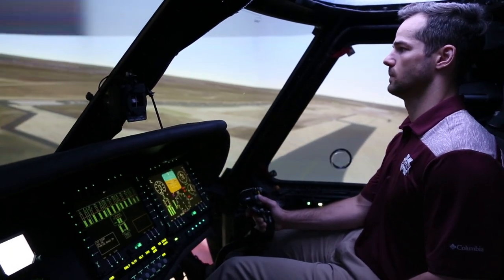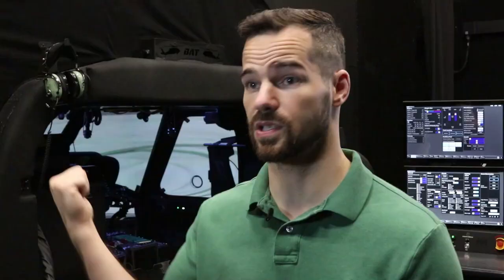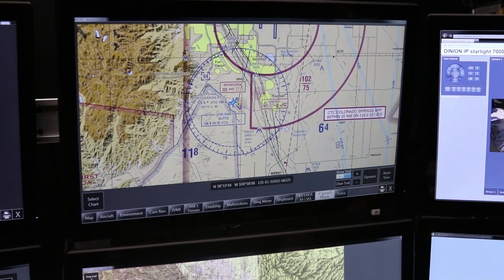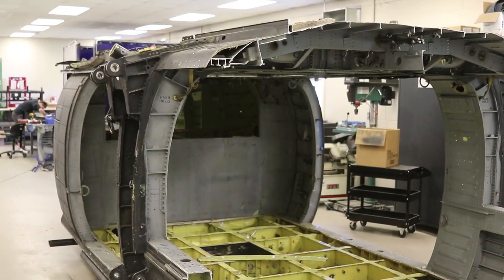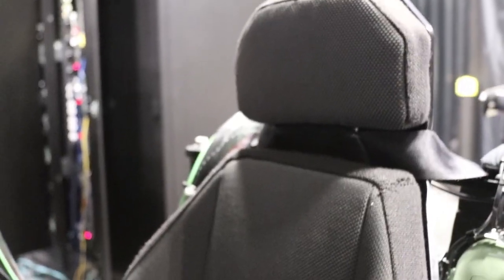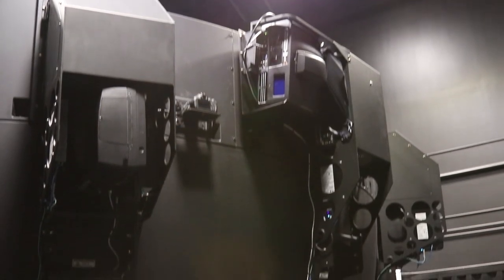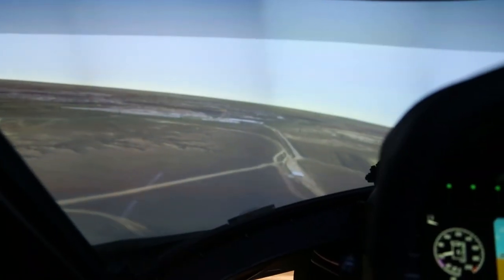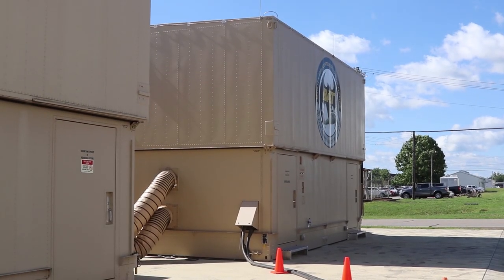Black Hawk Aircrew Trainer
The Black Hawk Aircrew Trainer simulator is used to train and keep Army aviators current in the Black Hawk helicopter. Pilots have the ability to train certain tasks for accreditation in the simulator versus the aircraft resulting in a cost savings.

CCDC Aviation & Missile Center’s Systems Simulation, Software and Integration (S3I) Directorate led an effort to develop a new UH-60 FTD, focused on:

- Designing the simulator’s architecture such that any changes in the aircraft can be quickly implemented.
- Receiving full government purpose rights for all hardware and software (including source code) designed and developed for the project.
- Leveraging new technologies to enhance immersive qualities and system RAM, when cost effective.